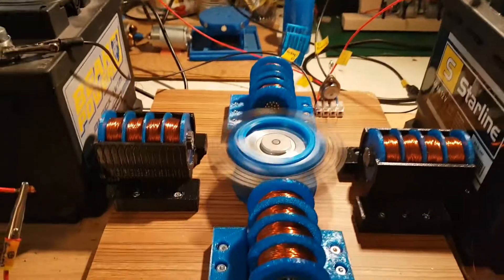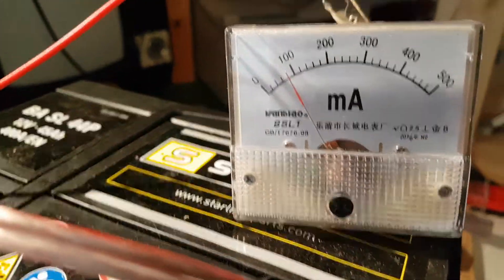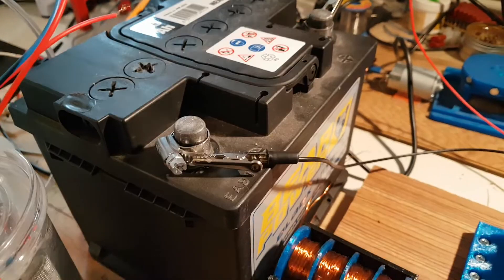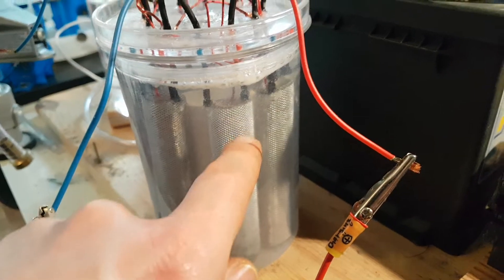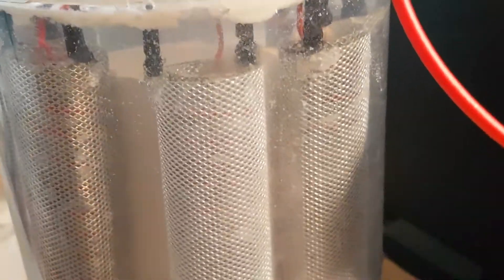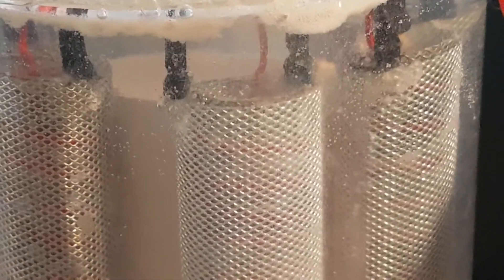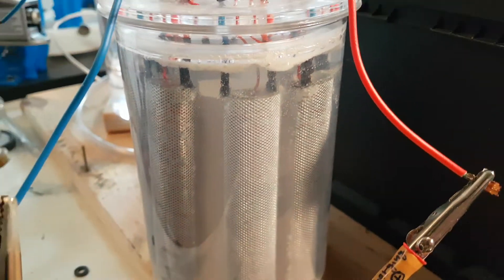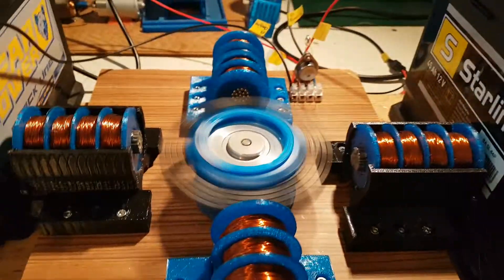Bedini Vs electrolysis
In this quick update I connected one of the coils of my Bedini SSG to the elektrolyser.